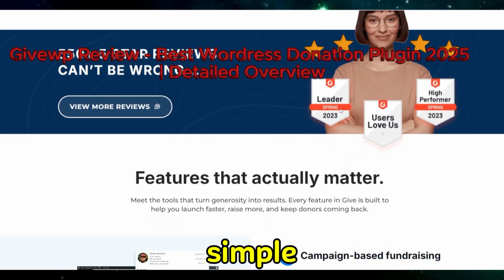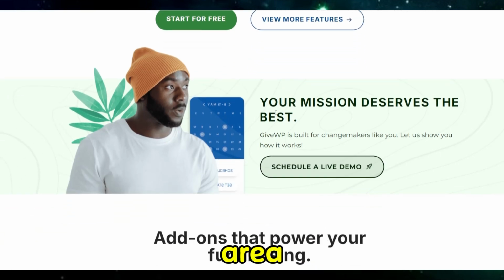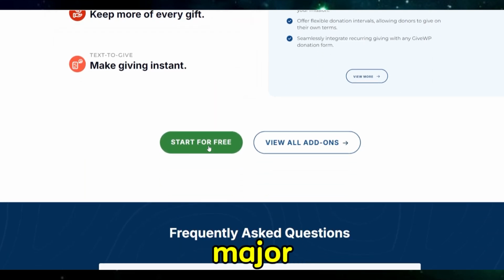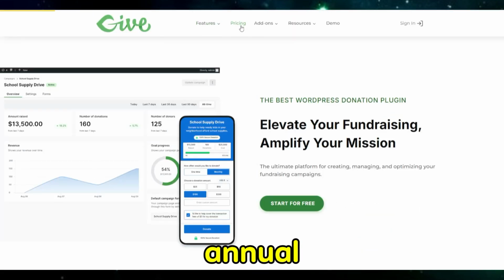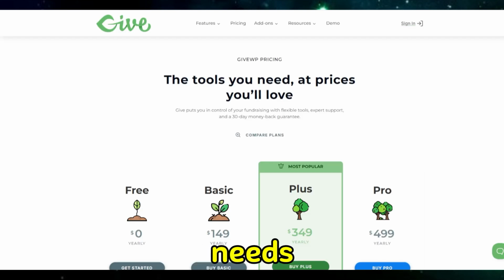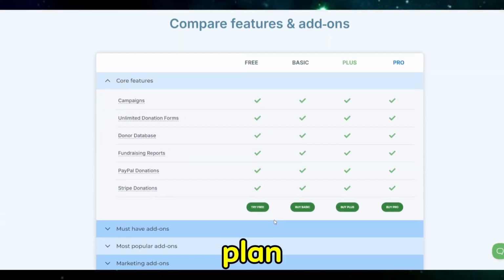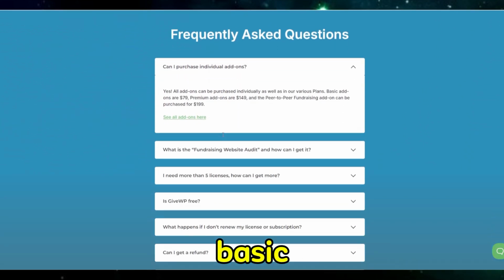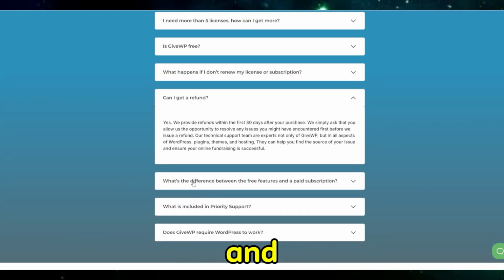Givewp Review - Best Wordpress Donation Plugin 2025 | Detailed Overview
give wp demo